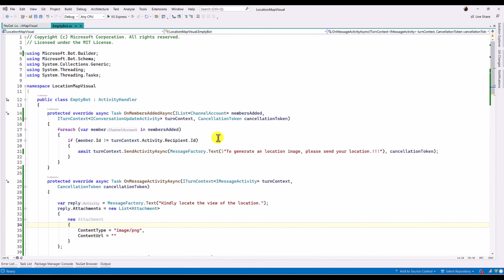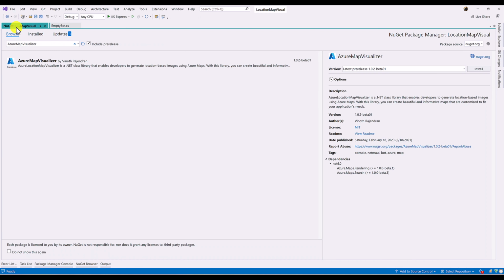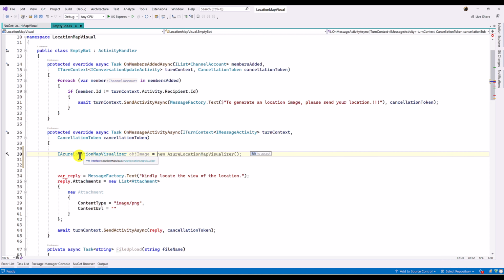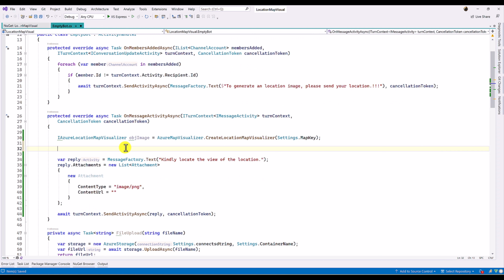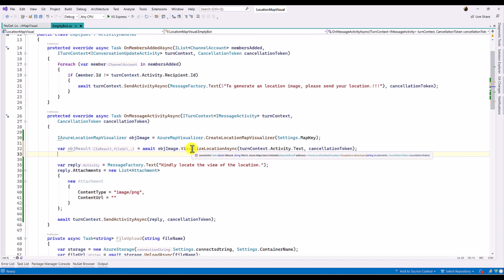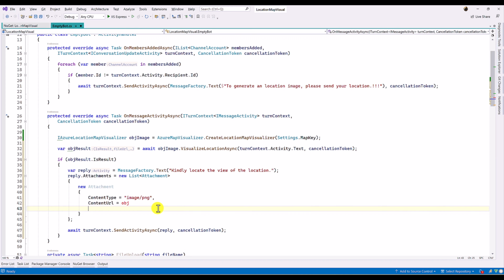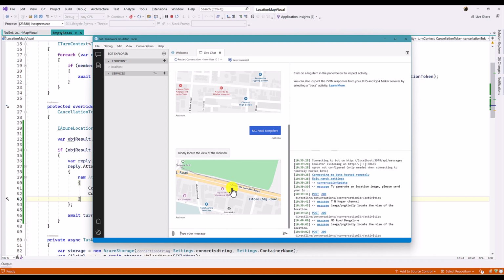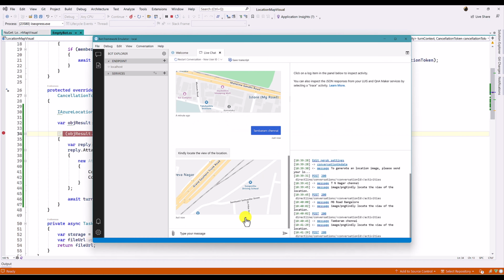AZURE MAPS in Bot Framework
This video concentrates on demonstrating how to generate a location image in response to a user's request utilizing Azure maps.

Azure Map : Azure Maps is a set of location APIs and services provided by Microsoft Azure that developers can use to create geospatial applications and solutions. It offers various functionalities such as maps, search, routing, traffic, and time zones. It also provides a platform for visualizing and analyzing geospatial data, as well as geocoding and reverse geocoding services for translating addresses into geographic coordinates and vice versa. Azure Maps is used in a wide range of industries, including logistics, transportation, healthcare, and retail, among others.